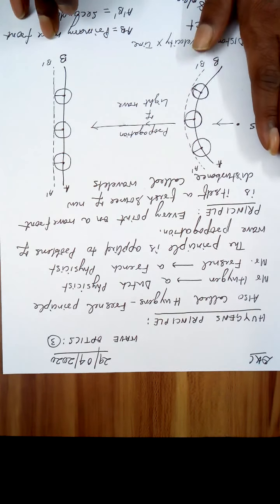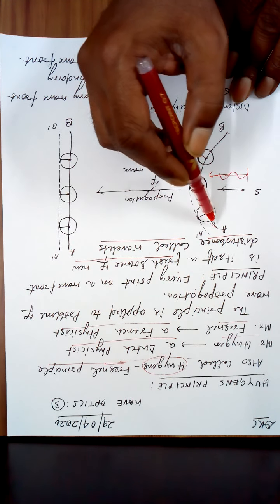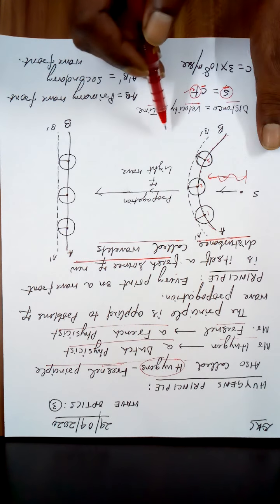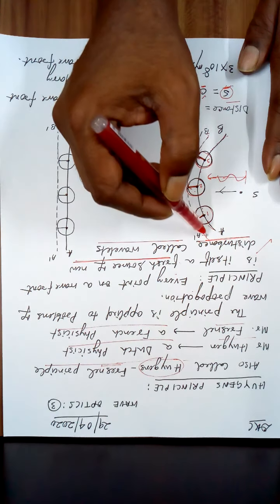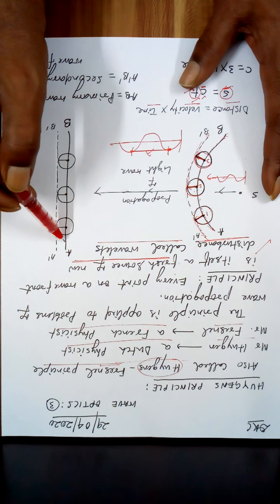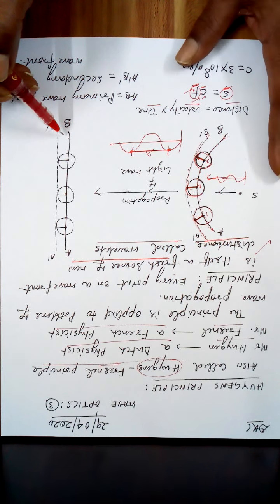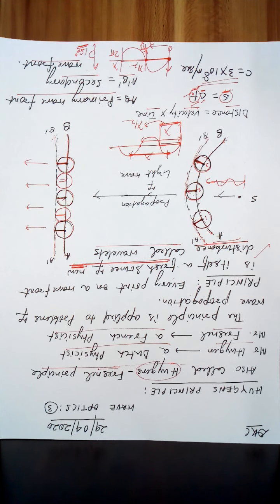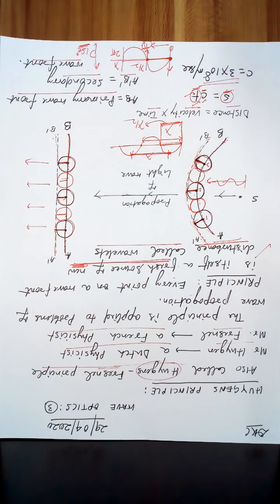Wave Optics 3: Huygens Principle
Construction of secondary wavefront from primary wave front